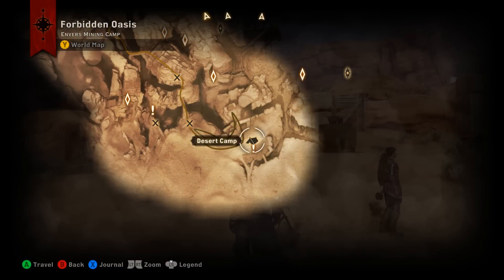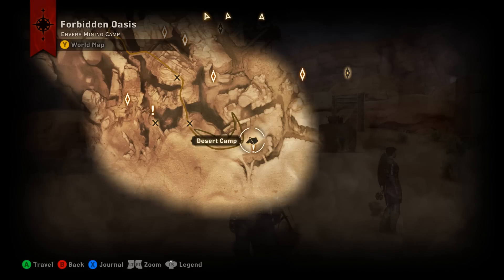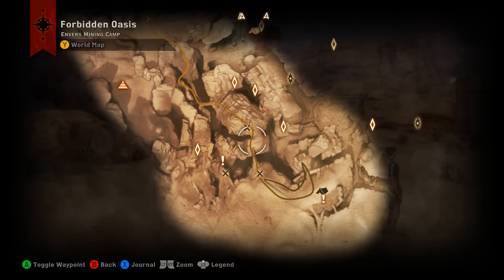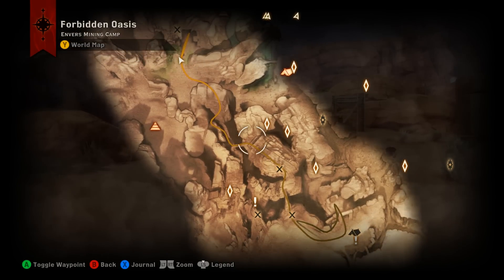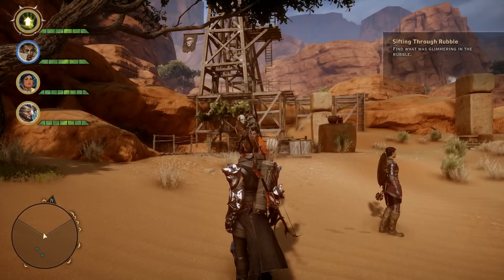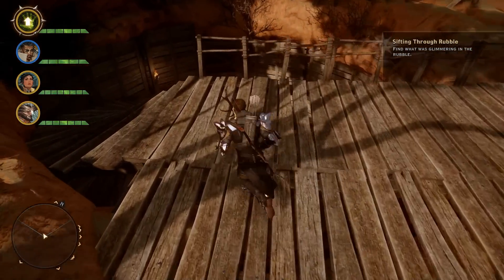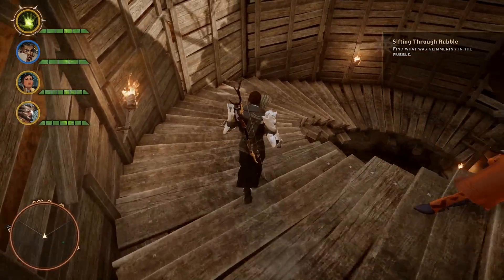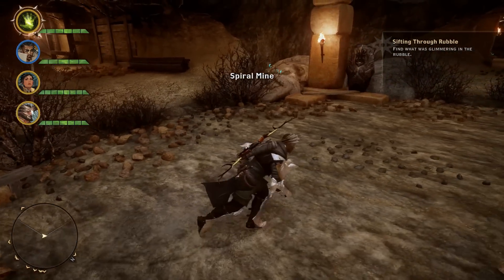Dragon Age: Inquisition - Bottles of Thedas - Collections - Forbidden Oasis - Part 11 of 29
Dragon Age Inquisition. The Bottles of Thedas Collection out in the Forbidden Oasis part 11. This will include:
11. Golden Scythe 4:90 Black